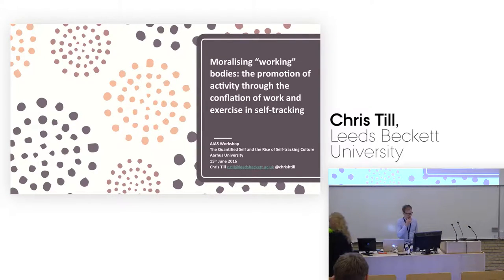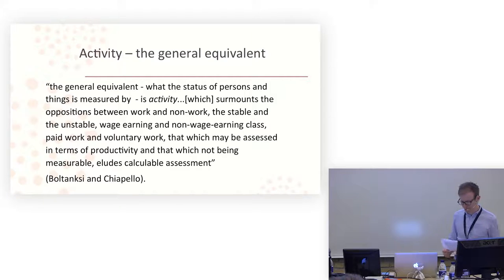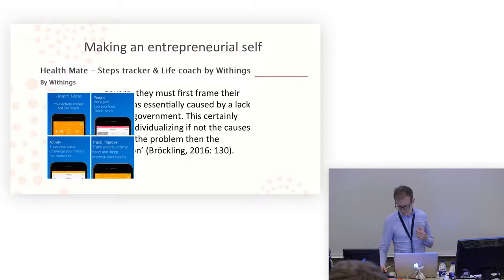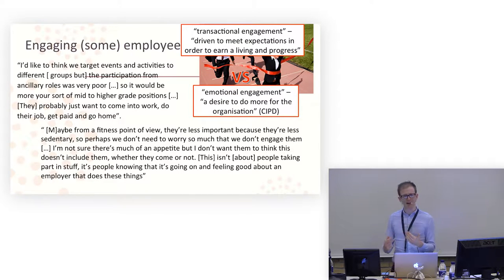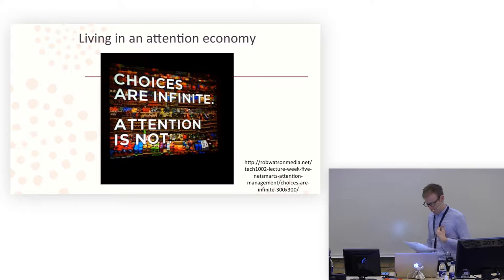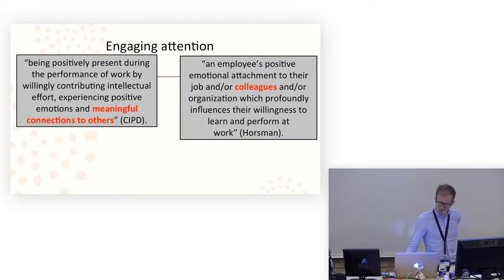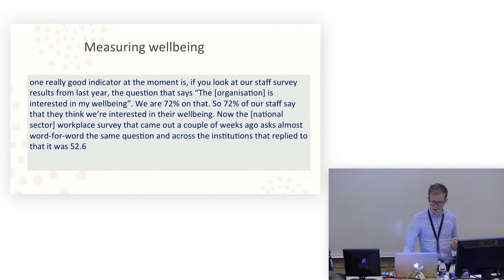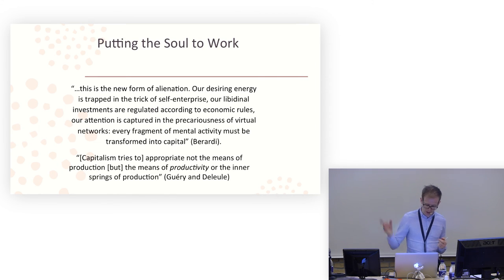Working bodies, Chris Till (Leeds Beckett University)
Working bodies: work, exercise and the valorization of productivity
in neoliberalism.

AIAS WORKSHOP: The Quantified Self and the Rise of SelfTracking
Culture, 15. june 2016 (Aarhus Institute of Advanced Studies)